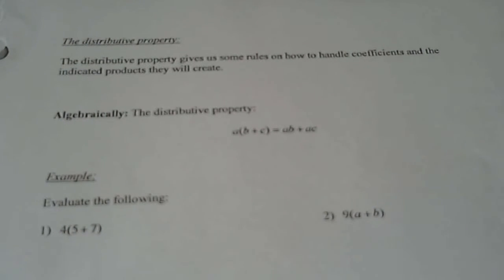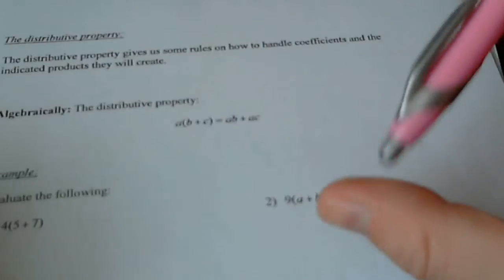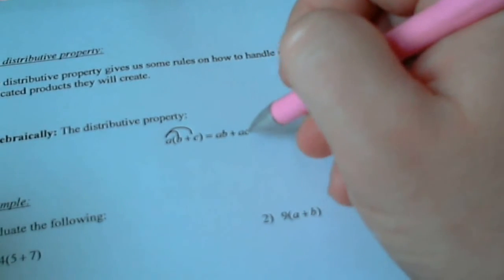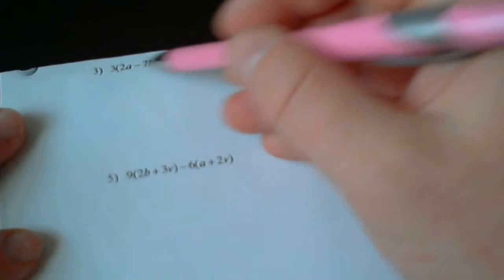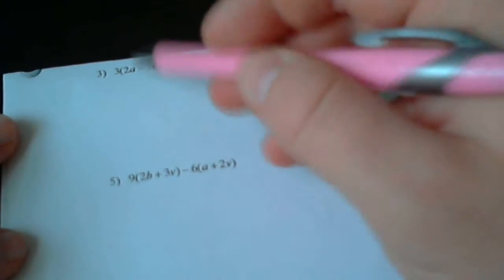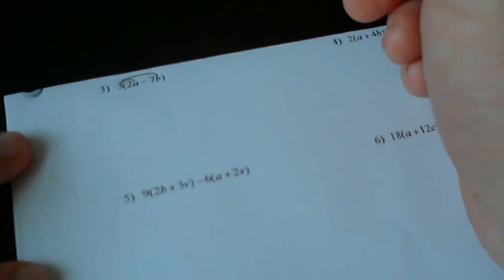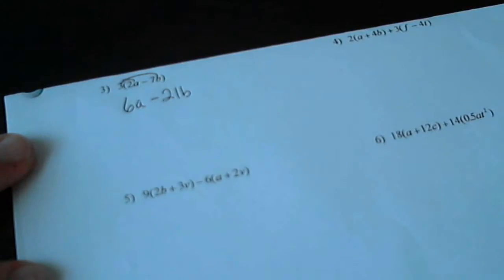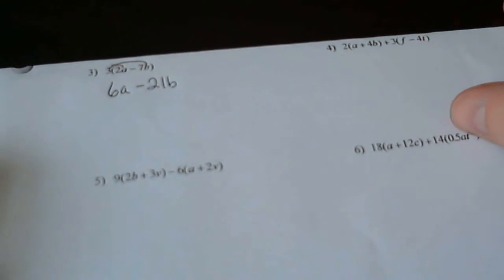Lessons 16 17, Part 2